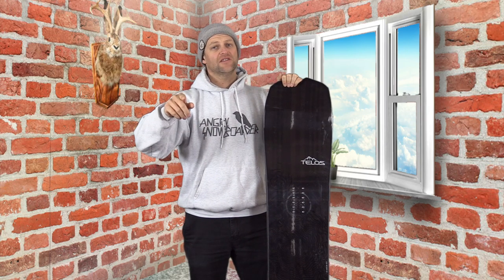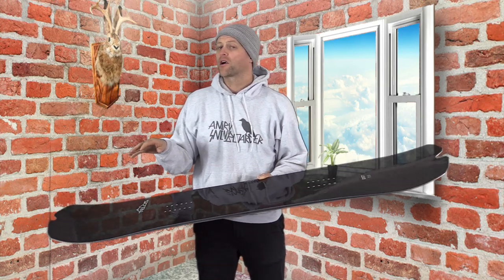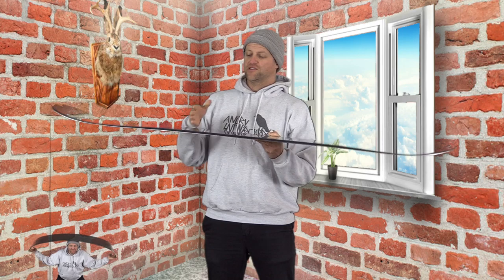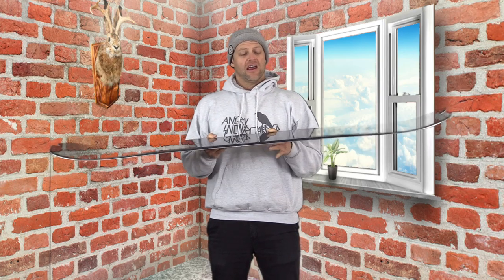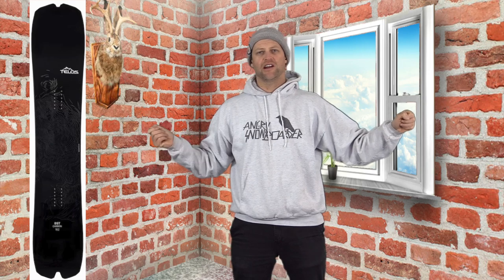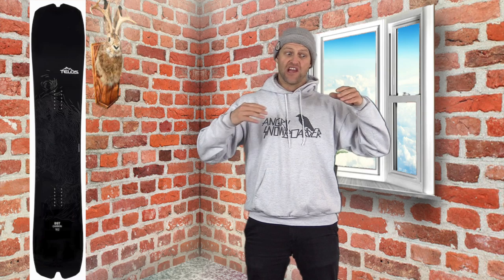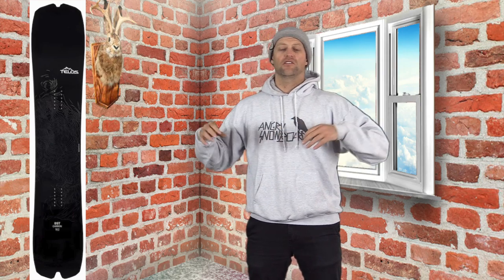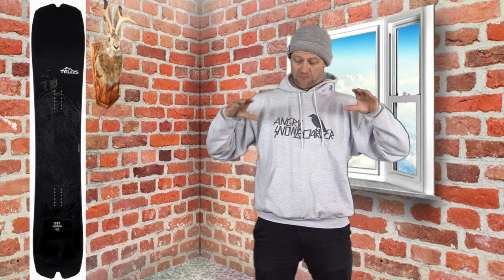The Telos DST Freeride Snowboard Review